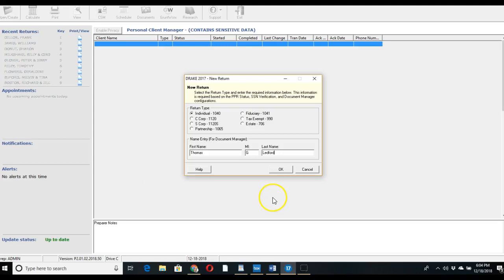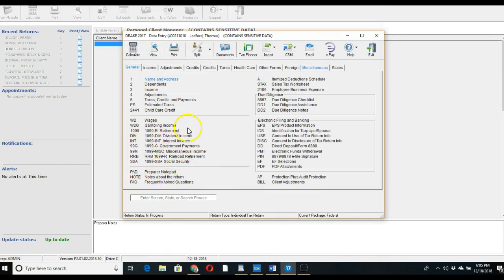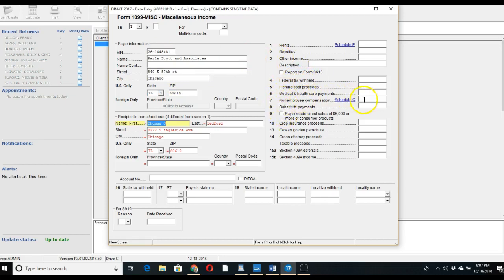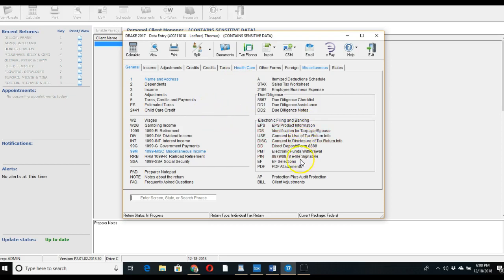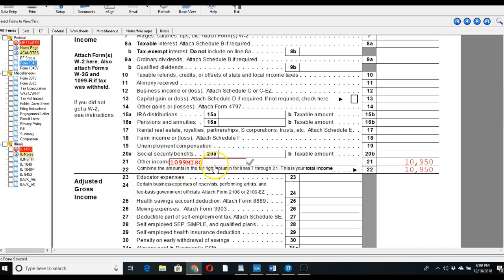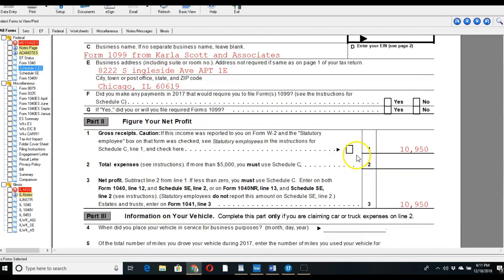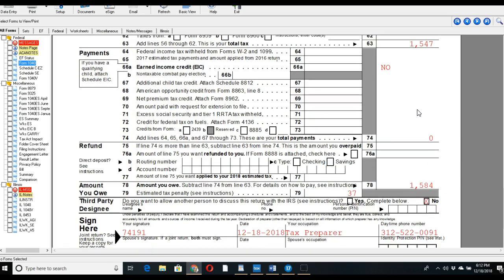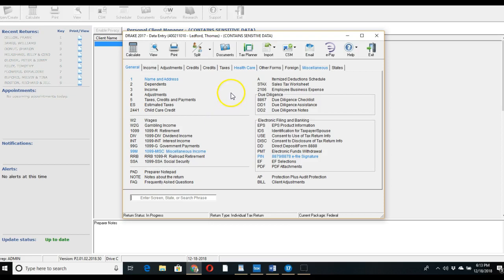Overview of a tax return done inside Drake tax software